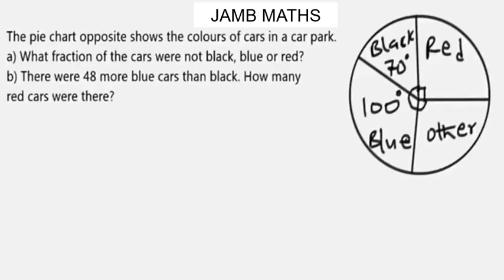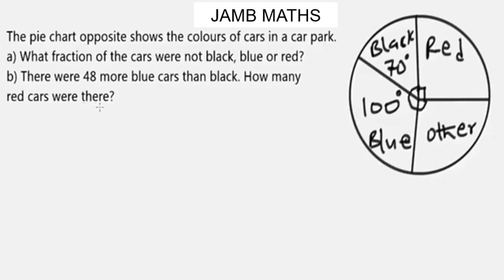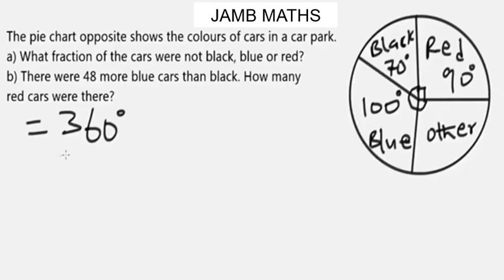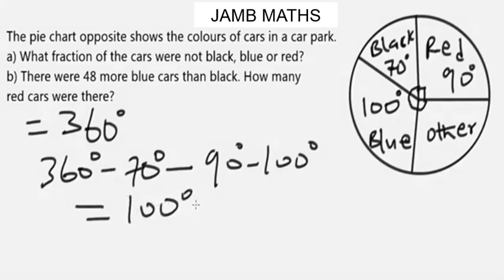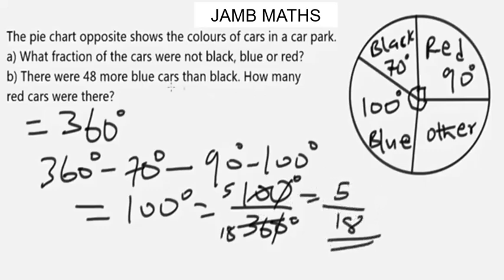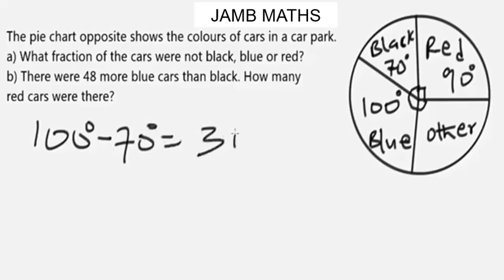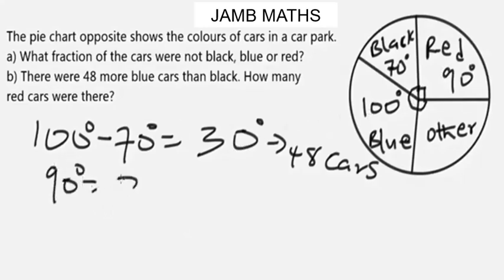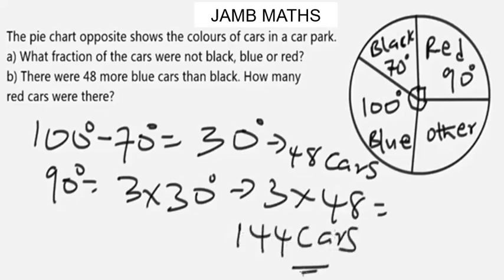JAMB Maths Online Tutorial 2026 Likely Questions On Pie Chart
JAMB Mathematics Online Tutorial Likely Questions And Answers On Pie Chart

Pie chart is one of the basic problems in JAMB Mathematics

In this JAMB maths tutorial video, I explained the idea behind pie chart

This video is a definite guide to understanding the science behind pie chart in JAMB maths with practice examples, problems and solutions.

eaglesclass academy